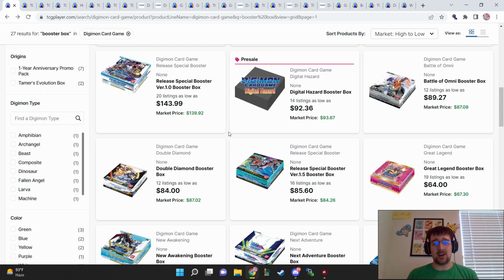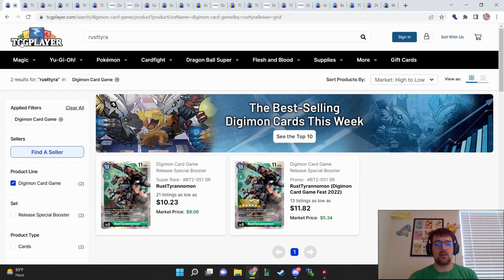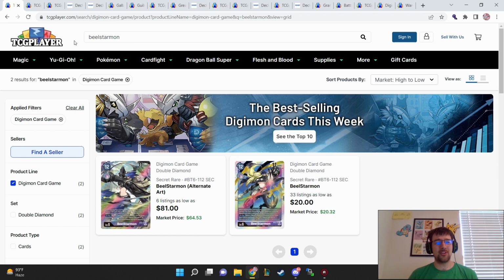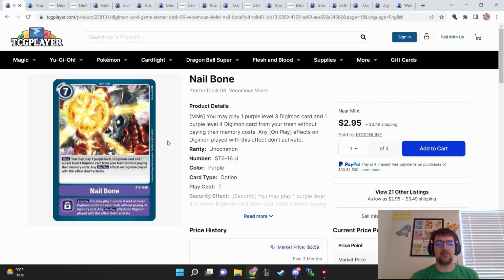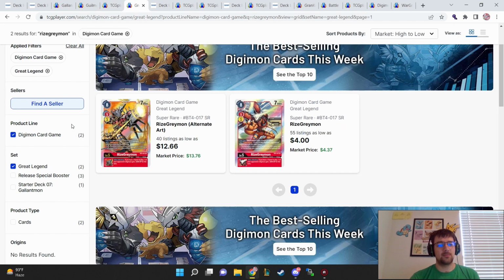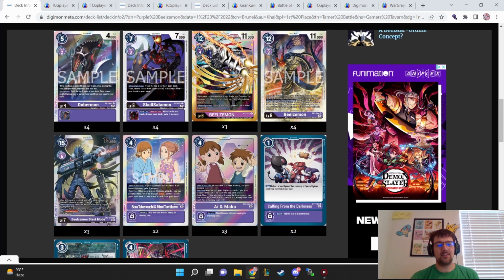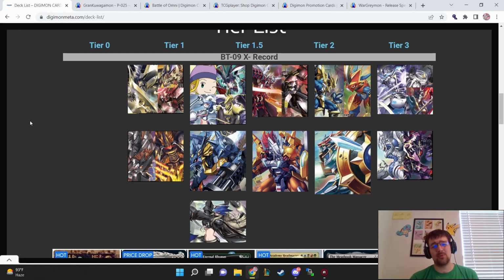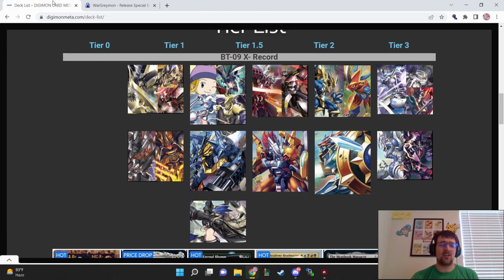Purple Cards are Back For Revenge!!! Digimon Market Watch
Purple, purple, purple! That is the color of the deck builders in EX2 and BT9 make sure you are aware. Also what is up with Rusty, don't forget to comment below for a chance to win a pack :) If you enjoy the content, then please like, comment, subscribe, and hit the notification bell to stay up-to-date on my newest content :)